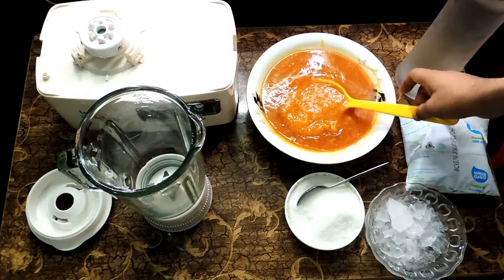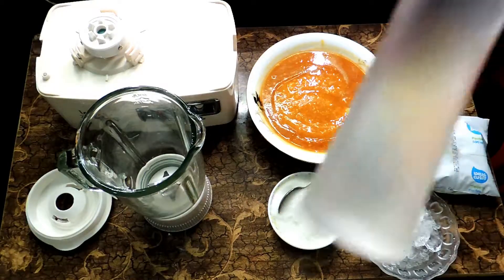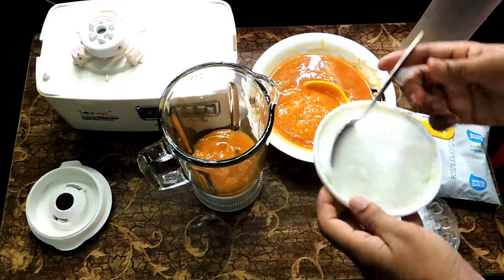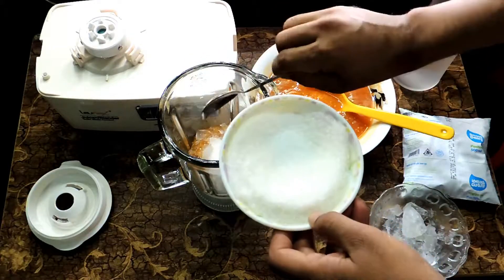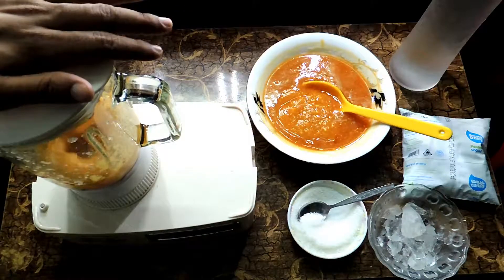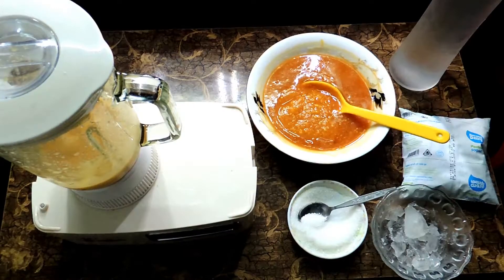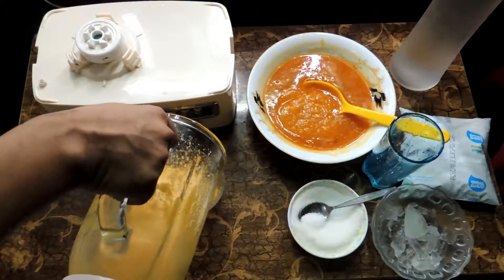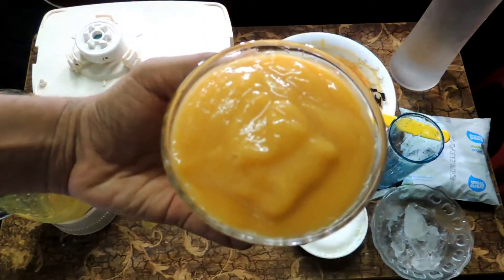Easy Bel Smoothie Recipe at Home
Easy Bel Smoothie Recipe at Home on YouTube by Food and juice recipe channel. its so easy just see and make it.
before you make bel smoothie you need bel pulp just see following video and make it beal pulp and then make best taste beal smoothie.